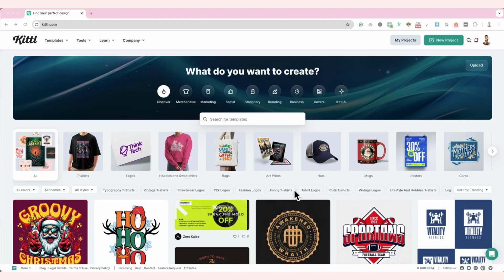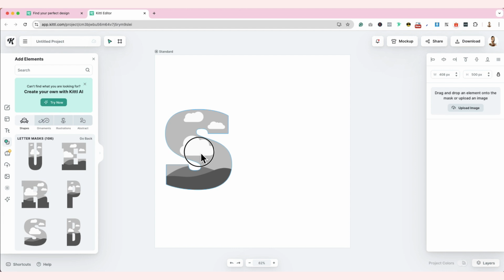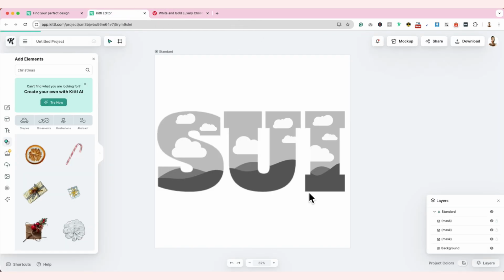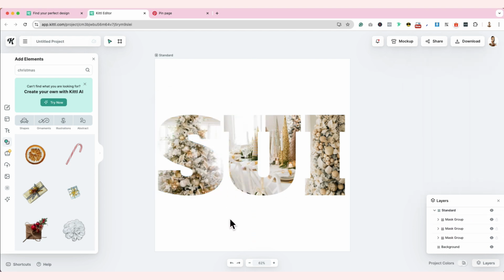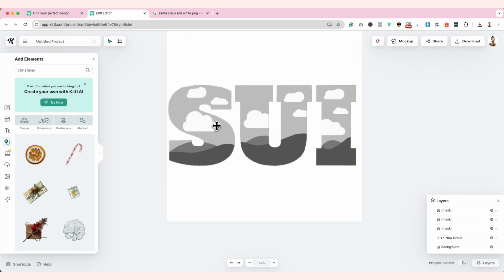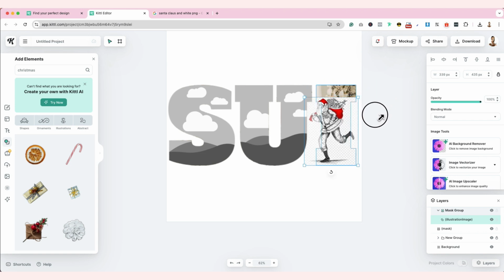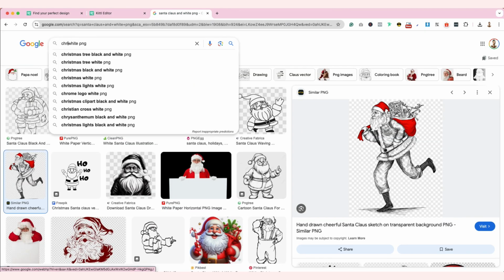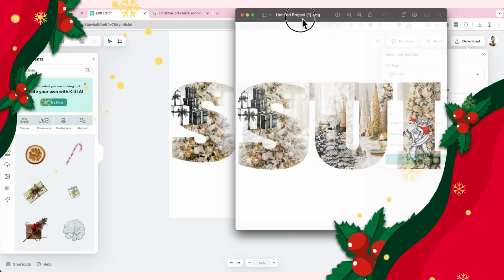How to Create Custom Christmas Nametag for Your Clients | Kittl Mask Feature [CC English Subtitle]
Christmas is just around the corner, Bosses! 🎅

In this video, I'll teach you how to create a Christmas nametag for your online freelancing clients or even for your friends and family!

[TIMESTAMP]
👉 0:00 Intro
👉 1:29 [TUTORIAL] Create a nametag using Kittl's Mask Feature
👉  8:29 Outro

— specific videos, digital products & resources mentioned
 TRY KITTLE FOR FREE:

Topic Keywords:
How to Create Custom Christmas Nametag for Your Clients using Kittl Mask Feature,
How to create a nametag using masking,
How to use Kittl Mask Feature,
How to use clipping masks in Kittl,
How to easily make a masked text effect,
Kittl Tutorial Masks Feature,
How to mask objects inside letters using Kittl,
Text designs letter masks,
Masks Feature Adobe alternative,
How to add images inside a text,
How to design letters with pictures inside,
Free text masking tool online,